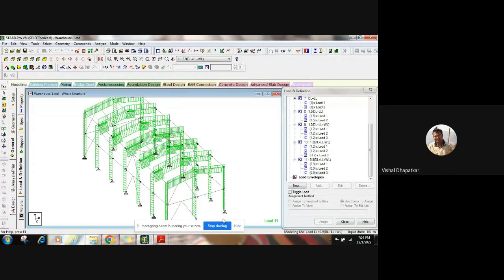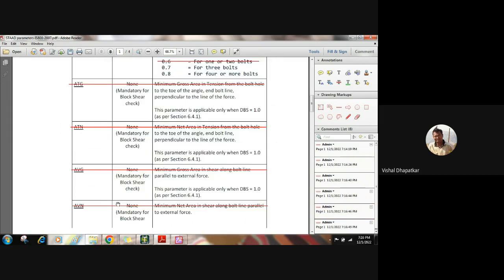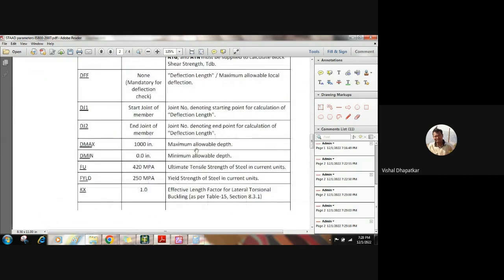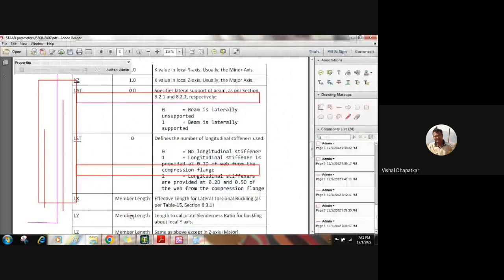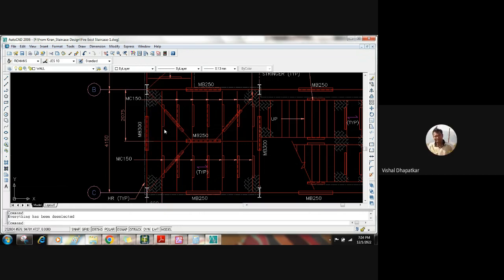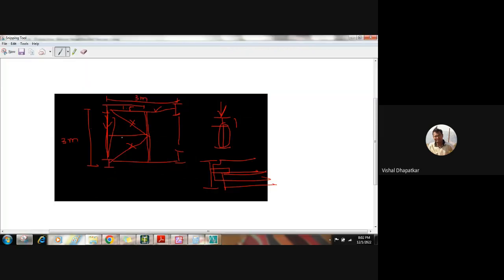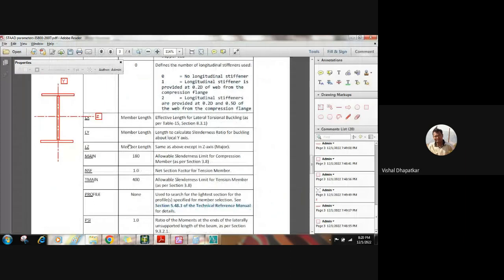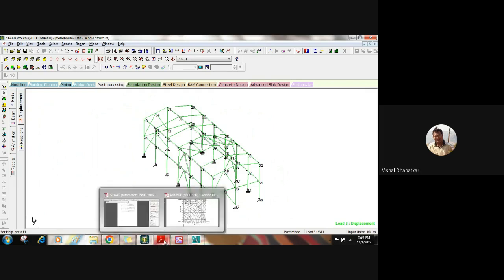Steel Structure Sessio 4